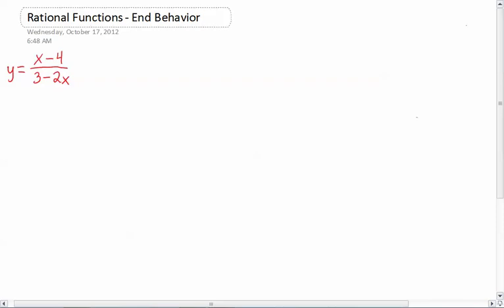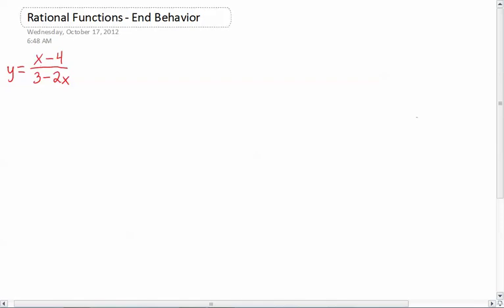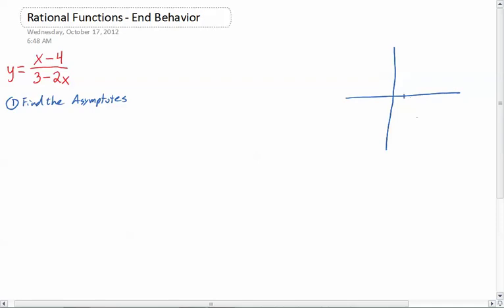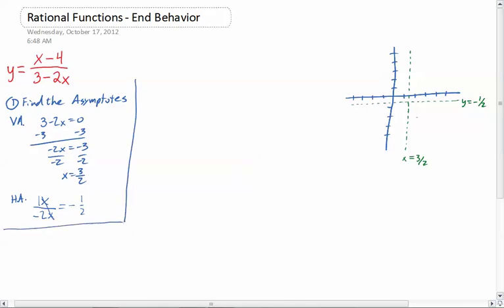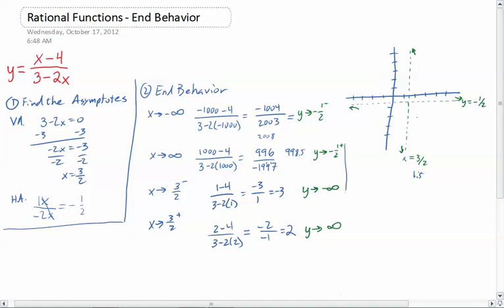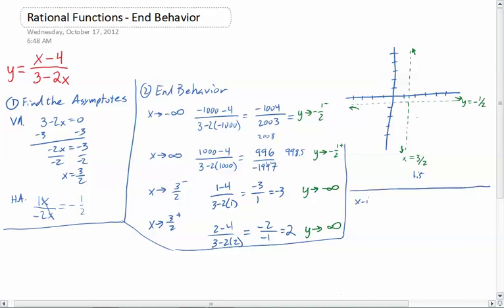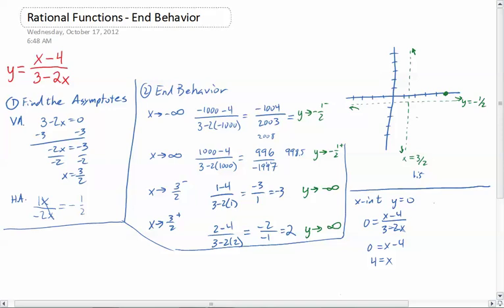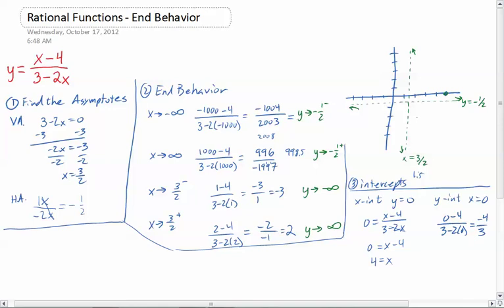Graphing Rational Functions - End Behavior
A full explanation of using end behavior, asymptotes, and intercepts to graph a simple rational function.  The same idea can be applied to more complex situations.